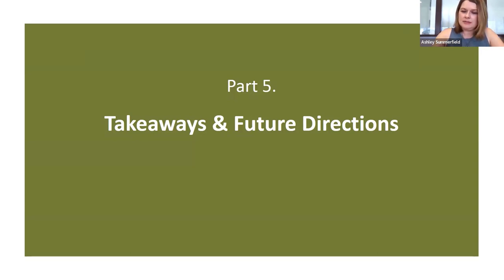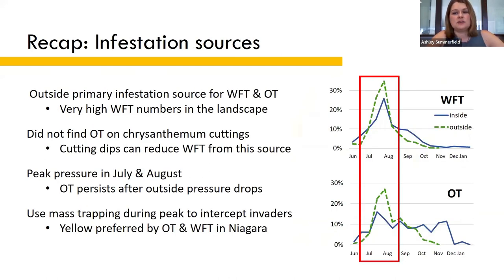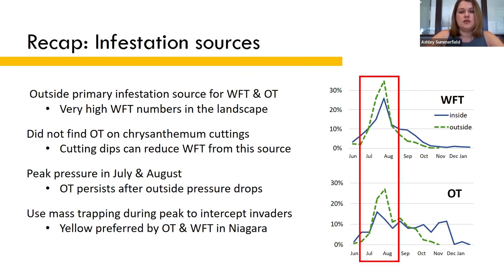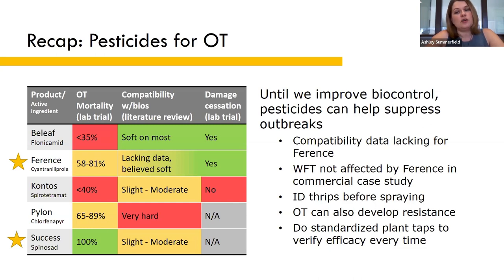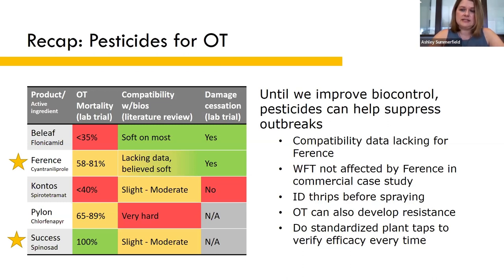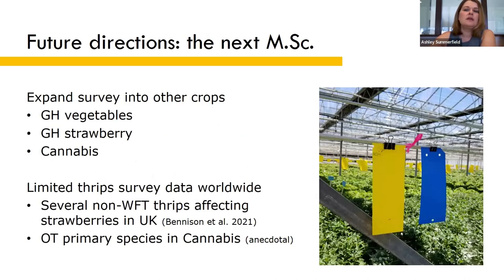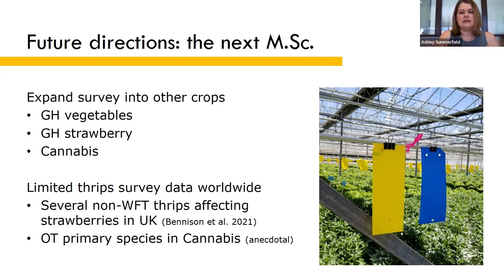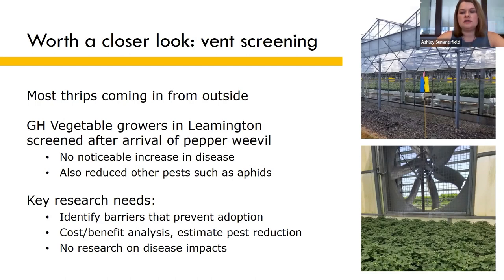Onion thrips, part 5: Takeaways & future directions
Onion thrips outbreaks in greenhouse crops have been on the rise. Unfortunately, typical IPM programs for western flower thrips don’t seem to be as effective for this thrips pest, and we don’t know why. Ashley will discuss the results her Master’s research comparing the efficacy of common thrips IPM tools on onion thrips versus western flower thrips, and what growers should be doing NOW to manage their onion thrips populations. She’ll also discuss where research on this emerging pest should go from here.